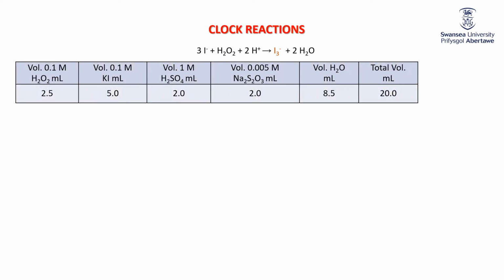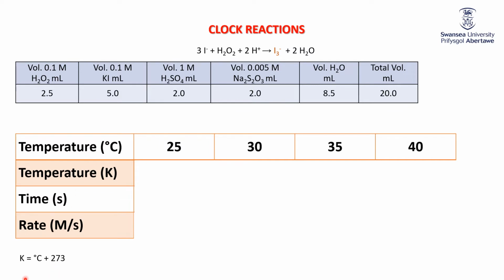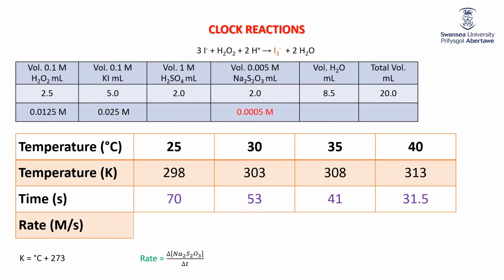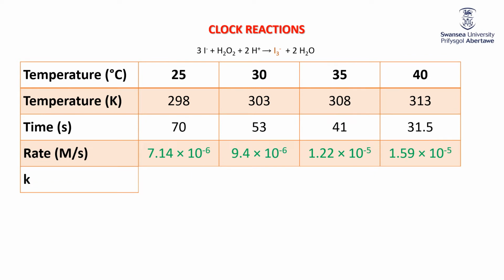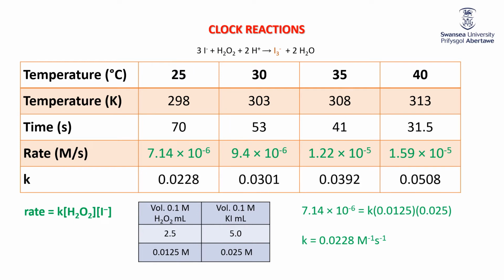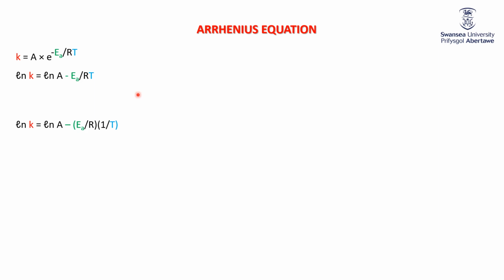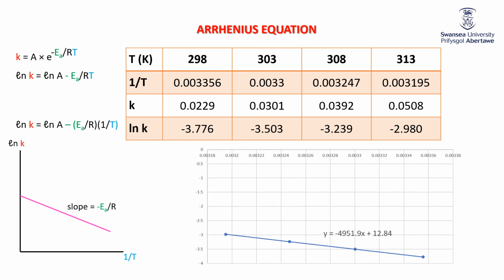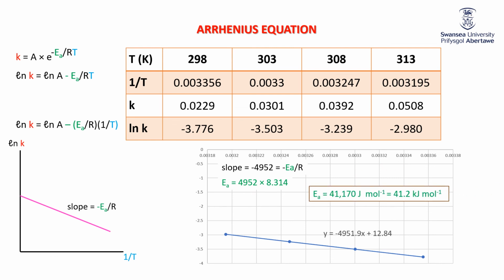Clock Reaction Explanation Part 3